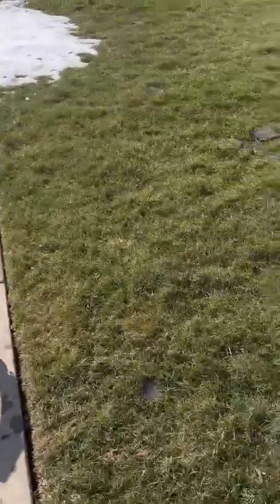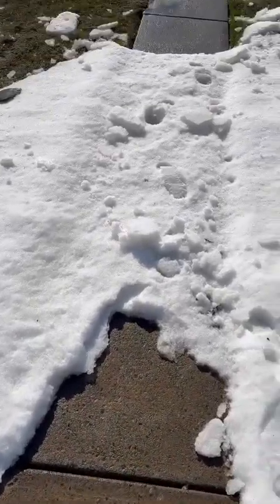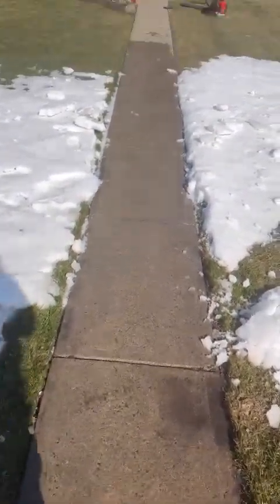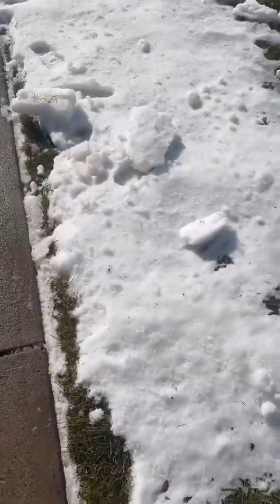Blowing snow with my Husqvarna 570￼￼